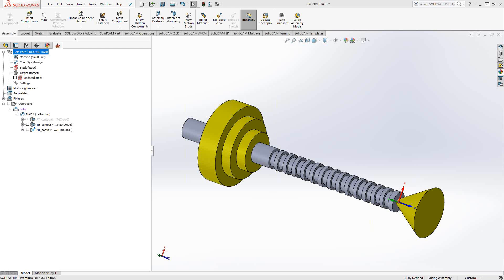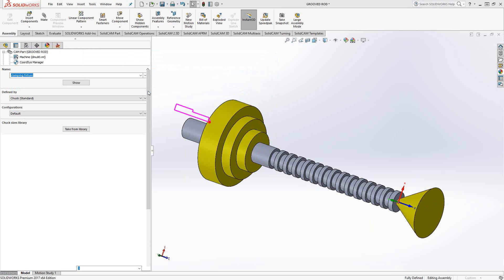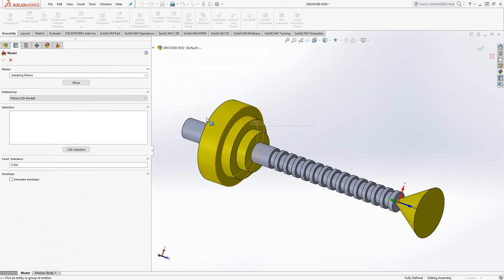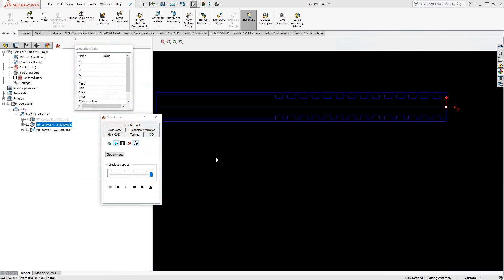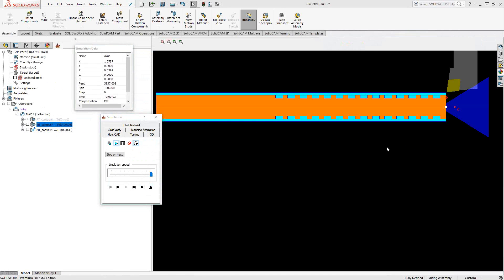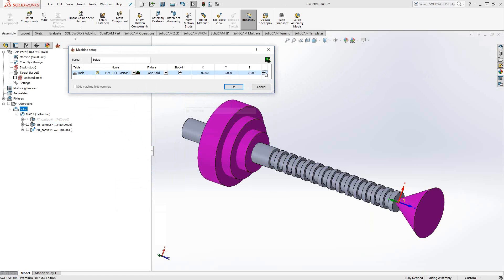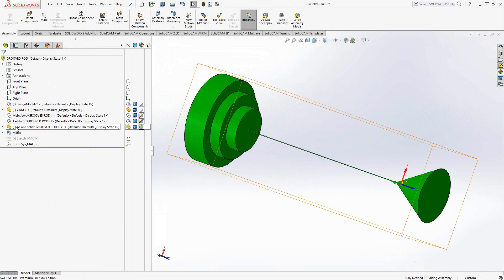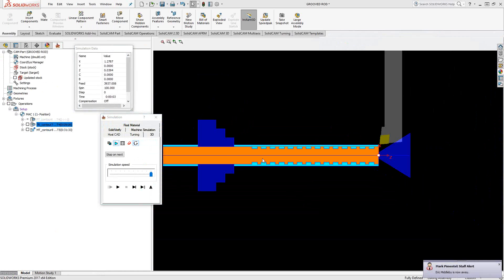Turning with a Tailstock